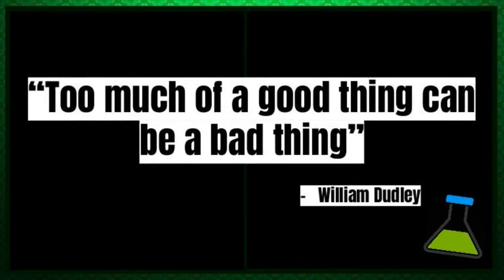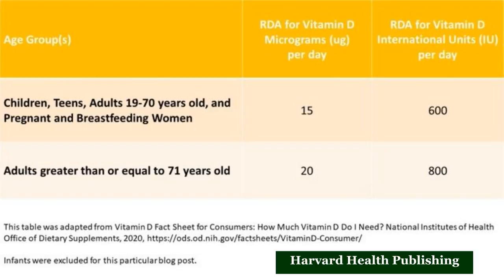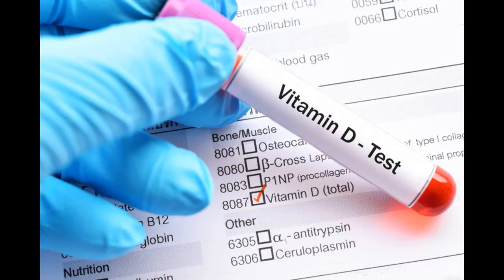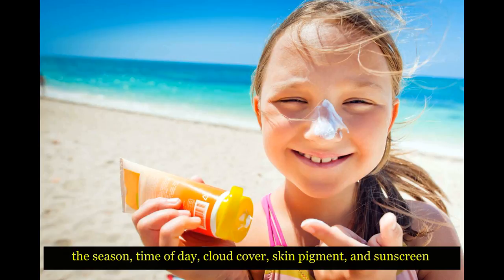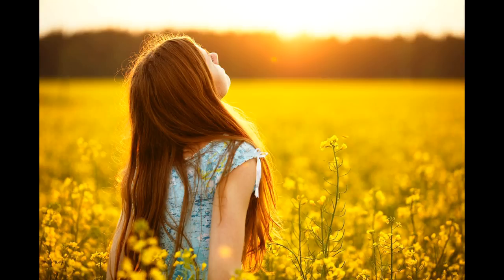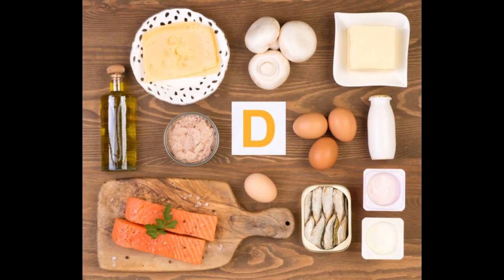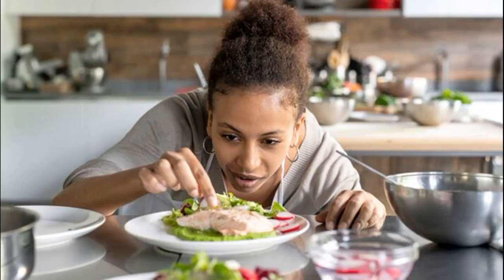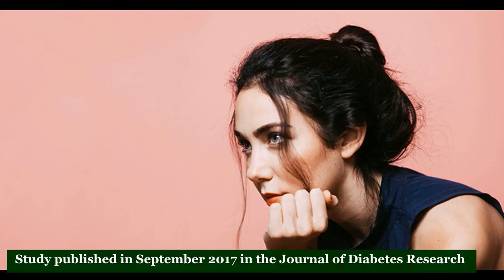4 Interesting Vitamin D Myths and Facts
4 Interesting Vitamin D Myths and Facts
It’s called the “sunshine vitamin” for a reason.
When the sun’s ultraviolet B light hits you, it turns a chemical in your skin into vitamin D3, according to Harvard Health Publishing.
Vitamin D3 is transferred from your liver to your kidneys, where it becomes an active form of vitamin D that’s usable in your body.

Most people get some of their vitamin D through sun exposure, according to the NIH, but factors like the season, time of day, cloud cover, skin pigment, and sunscreen affect how much vitamin D a person can synthesize via the sun.
For example, the NIH notes that people with darker skin aren’t able to produce as much vitamin D through sunlight.

“People would get sufficient vitamin D with daily sun exposure, but with large cities blocking light, an increase in indoor activities, clothing covering much of our bodies, or daily use of sunscreen, we don’t get that natural source of vitamin D,” says Dr. McTiernan. “Many of us can benefit from supplementation.”

Experts suggest that about 5 to 30 minutes of daily sun exposure, particularly between 10 a.m. and 4 p.m., or at least twice a week, on the arms, face, legs, and hands without sunscreen usually leads to a sufficient amount of vitamin D.